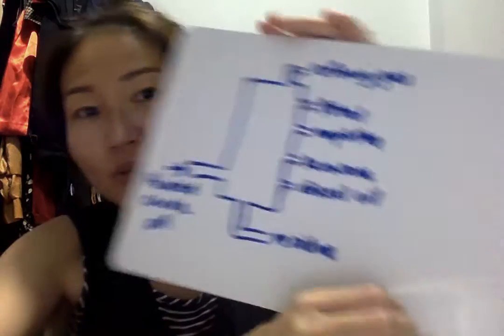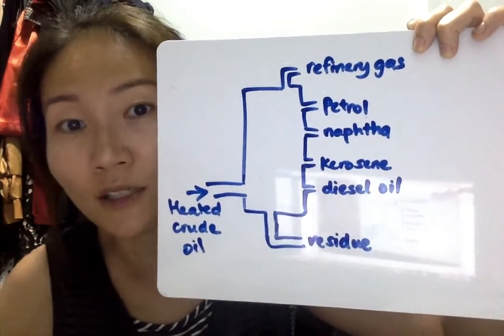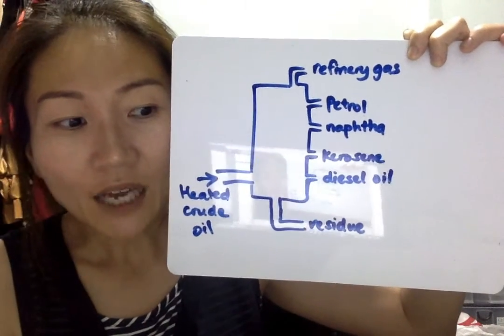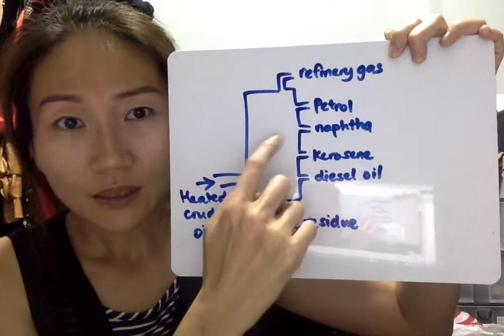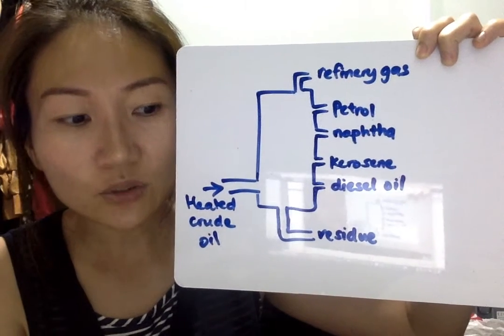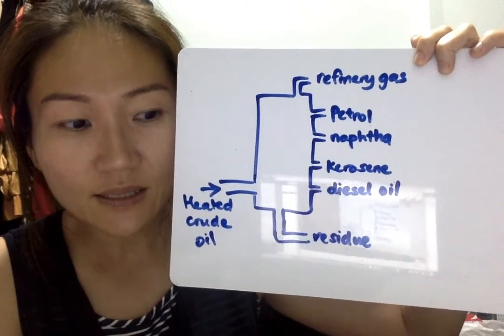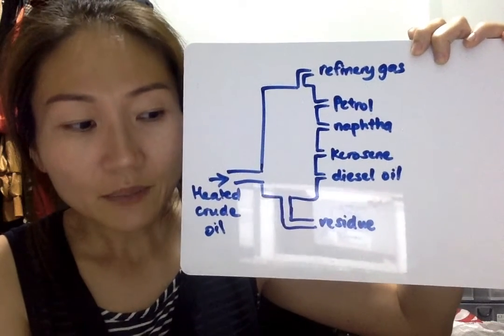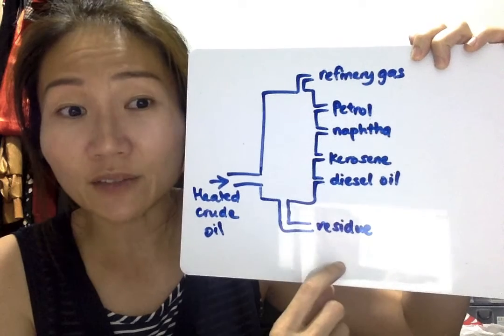Movie on 15 3 20 at 7 25 PM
Explaining how the fractions in crude oil are separated using fractional distillation.